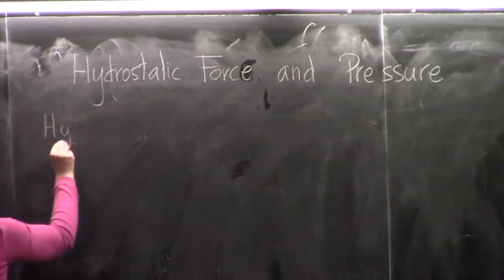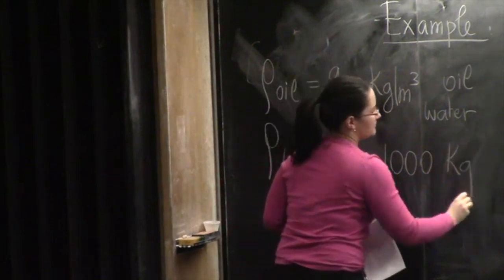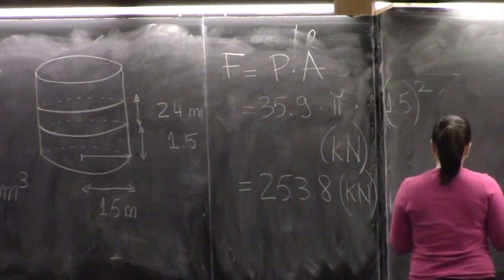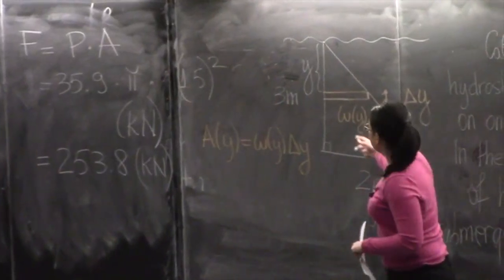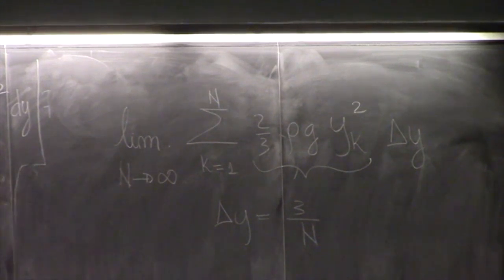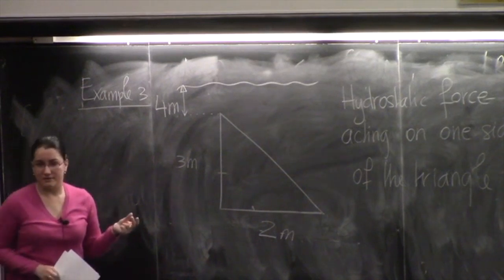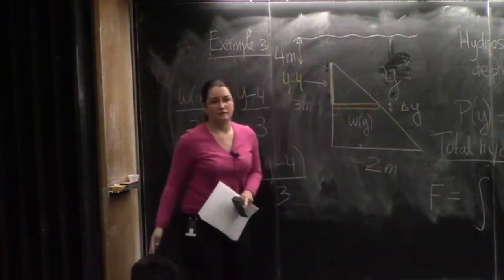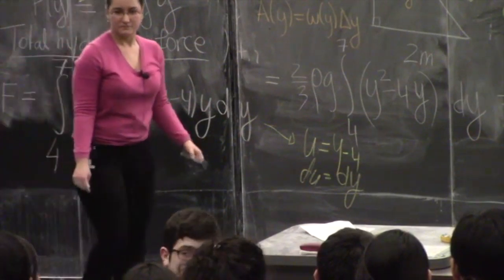MAT 126 LEC 25 CROPPED